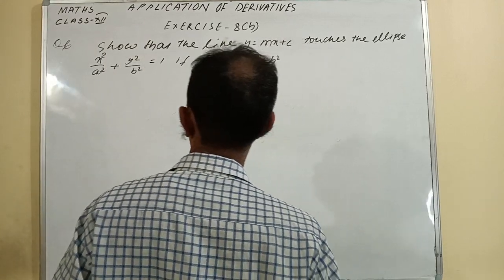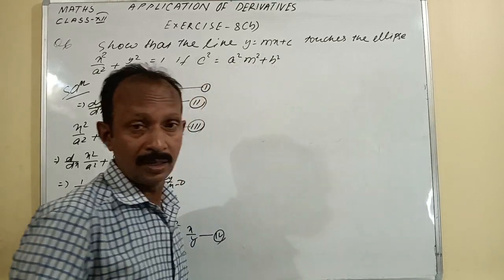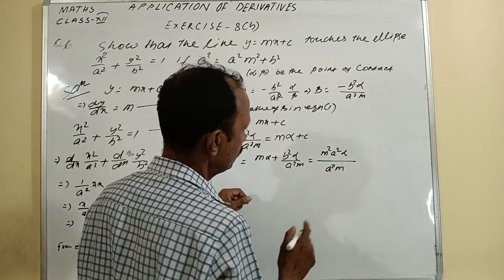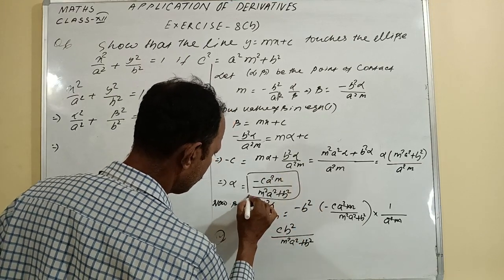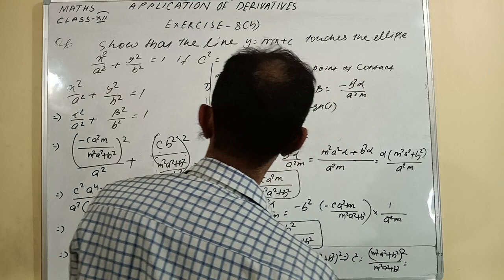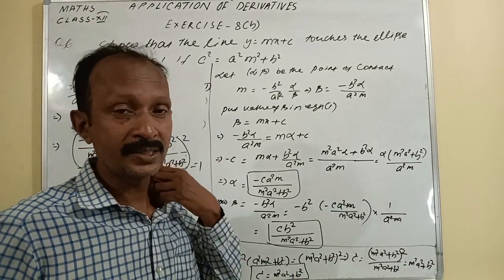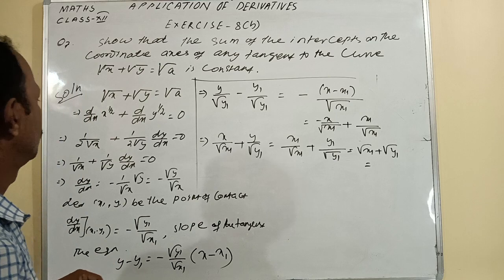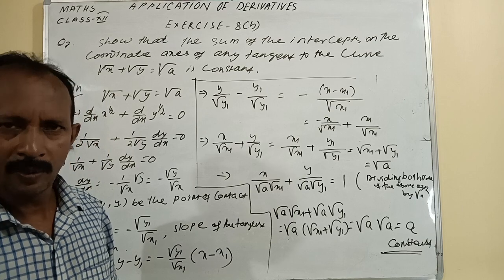APPLICATION OF DERIVATIVES || CLASS -XII,EX - 8 ( b ) , Q.N. 6 & 7 || PART - 7 || BY : M.C .SENAPATI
In this video Ex - 8 ( b ) Q.N. 6 & 7 , Application of derivatives from Elements of mathematics, CHSE, ODISHA,Class -XII are explained with solutions.